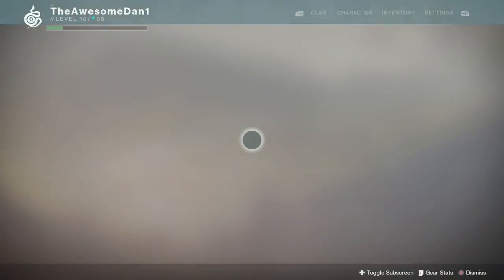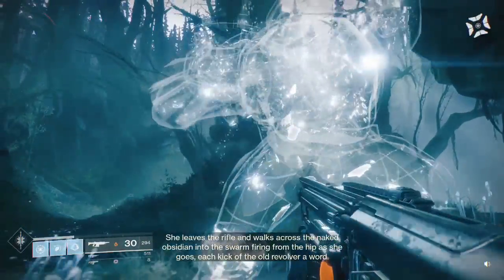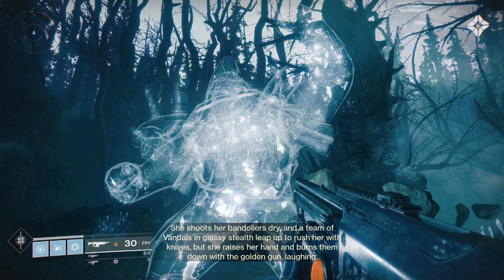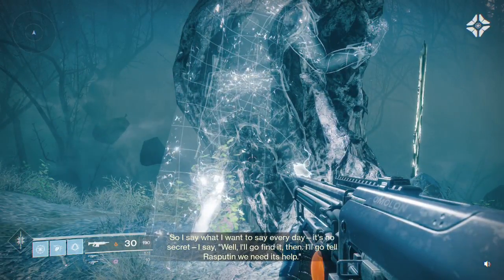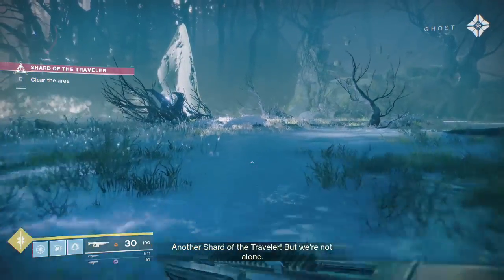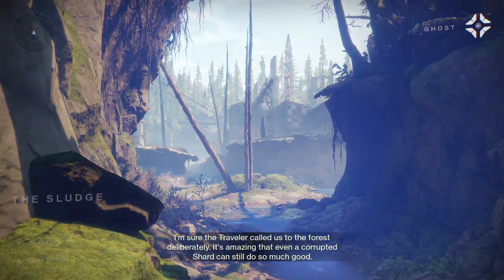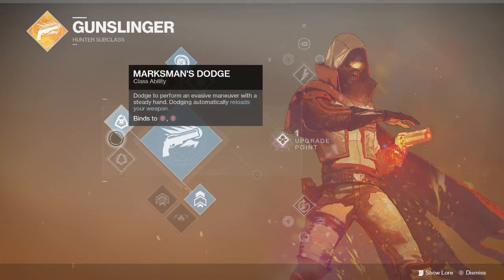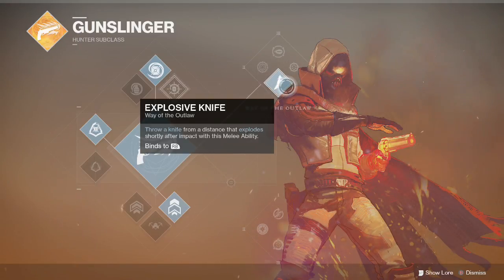Golden Gun Subclass | Destiny 2 Gameplay Walkthrough Part 4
Hello Everyone and welcome to Destiny 2. . In this part we commence in getting the HIGH NOON GOLDEN GUN and learn more about the ways of the Hunter This is the first series i'm doing where the entire campaign is gonna be done completely in co-op. If you want to play with us and get a chance to be in one of my videos all you gotta do is leave your gamer tag in the comments below

Destiny 2 is an open world first person shooter space fantasy game developed by Bungie, the studio the created the first 3 Halo games.

For Ps4, Xbox One and PC/Steam
Stay Awesome!